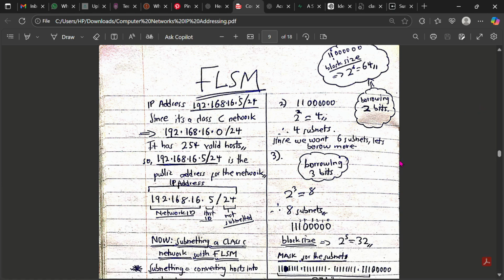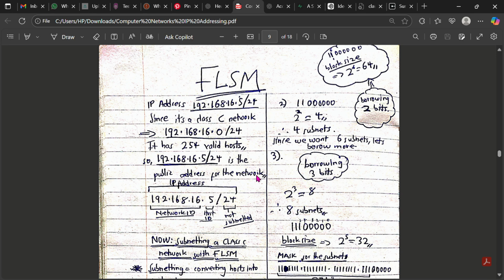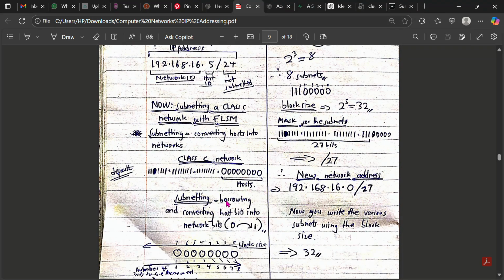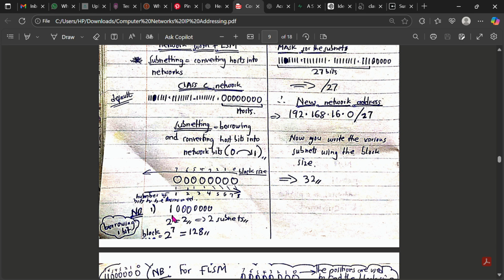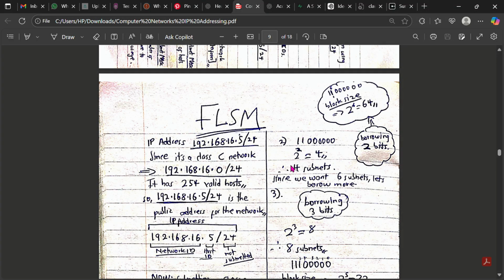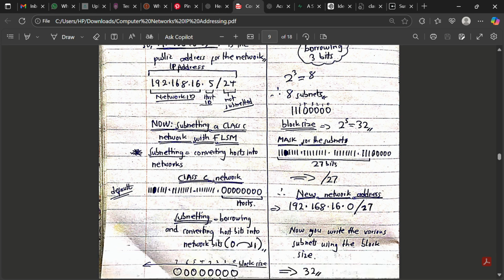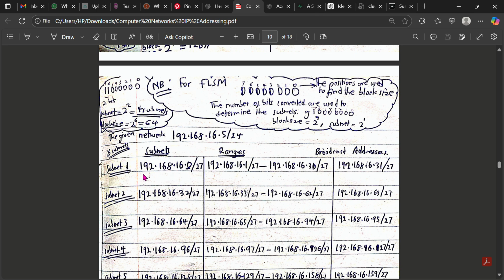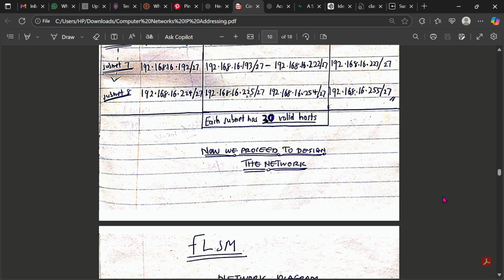Computer Networks IP Addressing Tutorial